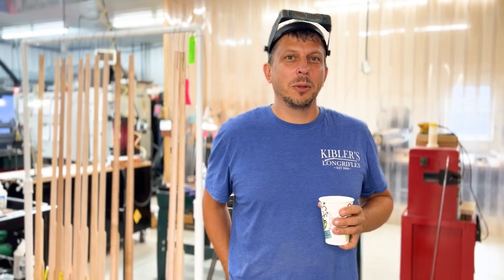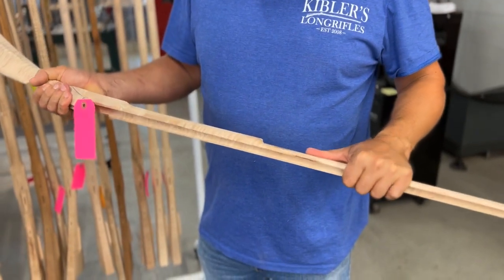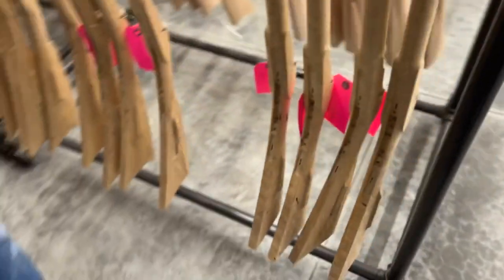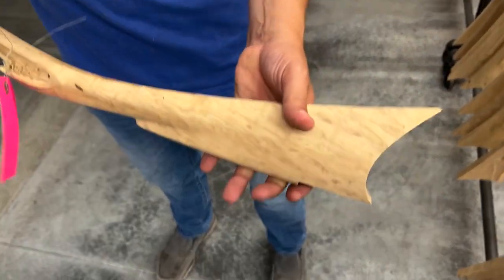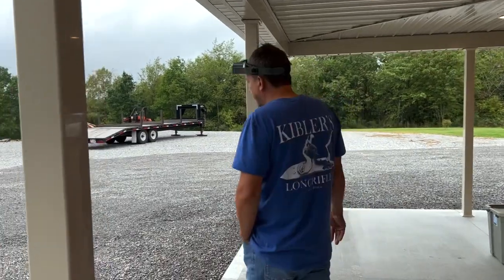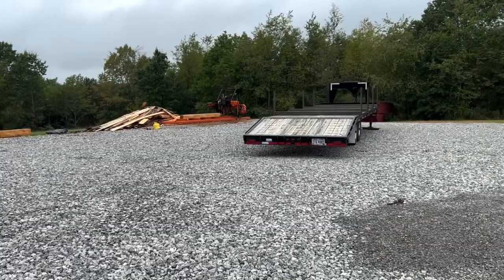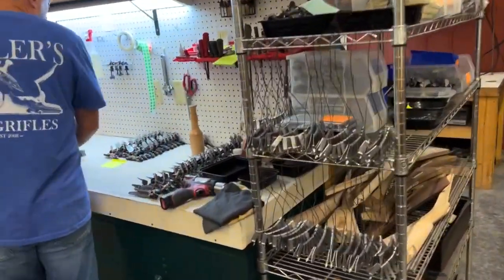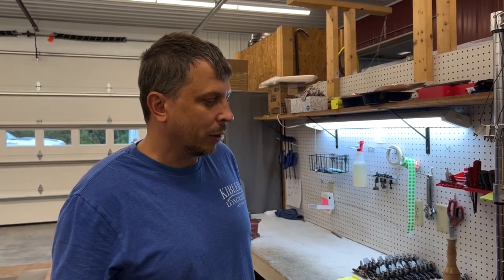Wild looking ash, blister maple, sale stocks, and playing around with incise carving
A little bit of everything in this video!
Jim starts with showing some of the sale and other specialty stocks that will be added to the store. There are some bark pocket ash southern mountain rifles and “blistered” looking sugar maple colonial stocks. He uses a swipe of xylene to show off the figure.

Then he gives a quick tour and discusses the locks and then at the end shows a little bit of carving he has been playing around with. He’s been thinking about carving on the new machine and how it could do incise carving pretty well (not relief carving though). So he has started brainstorming and got the chisels out!